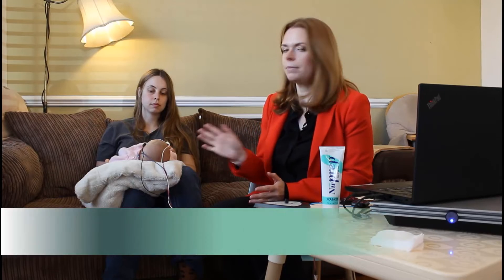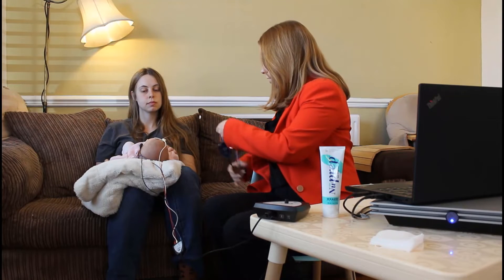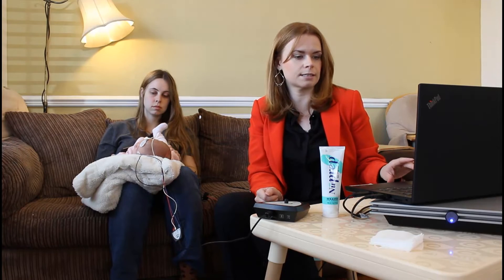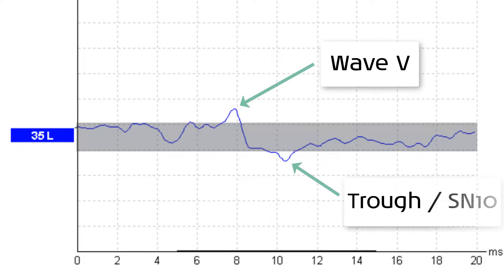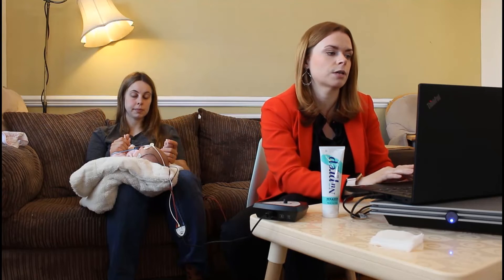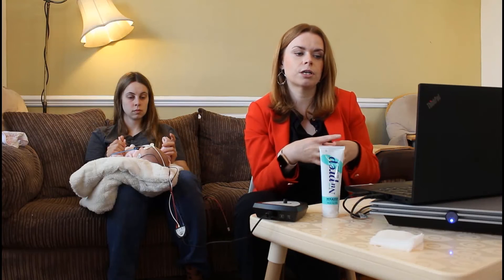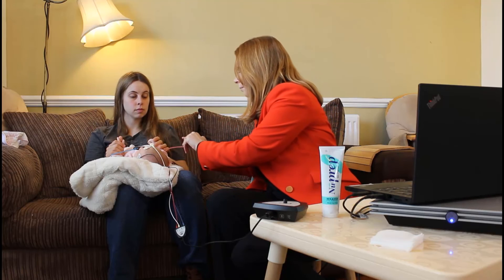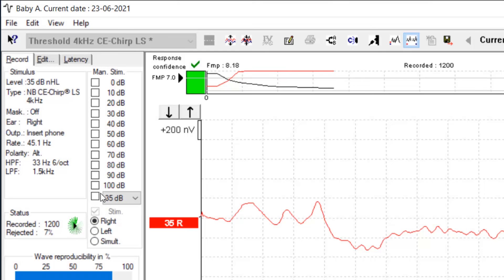ABR: Testing a newborn baby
This video shows an auditory brainstem response (ABR) test being performed on a newborn baby, via air conduction.

This video is taken from the Interacoustics Academy online audiology course "Getting started: Threshold ABR".

To access the full course where you can see additional content regarding threshold ABR testing, please

Timestamps:
0:00 Insertion of transducers
1:37 Testing strategy and discharge criteria
2:53 Waveform interpretation